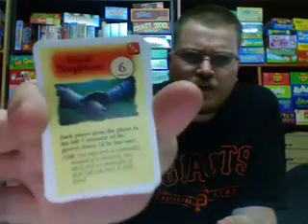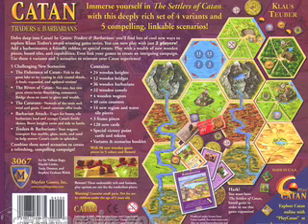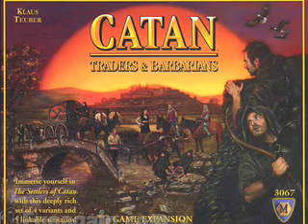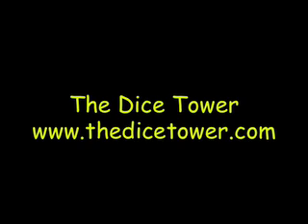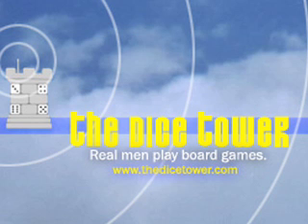Catan: Traders and Barbarians Review - with Tom Vasel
Tom Vasel reviews Catan: traders and Barbarians.
Designed By: Klaus Teuber
Published By: Mayfair Games

00:00 - Introduction
01:39 - Game overview
08:29 - Final thoughts